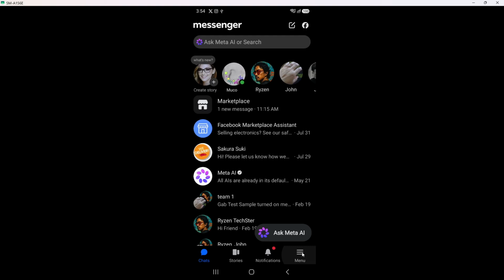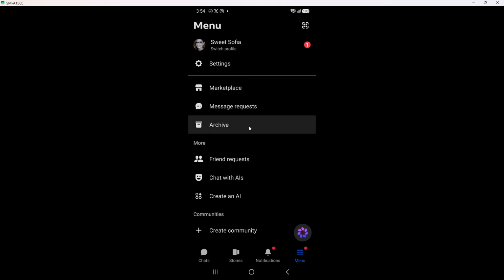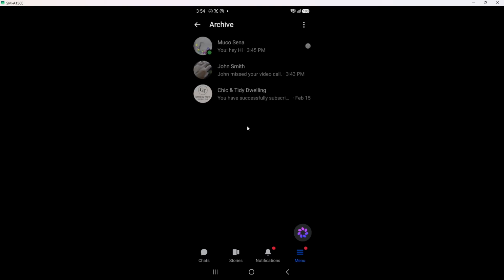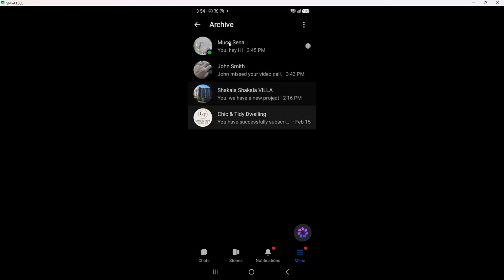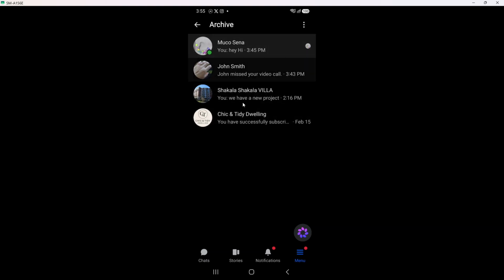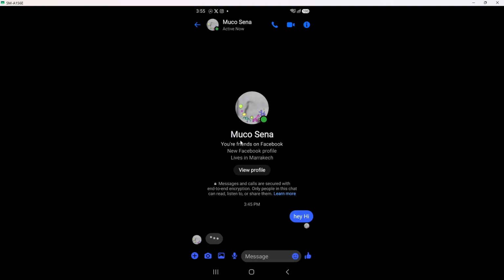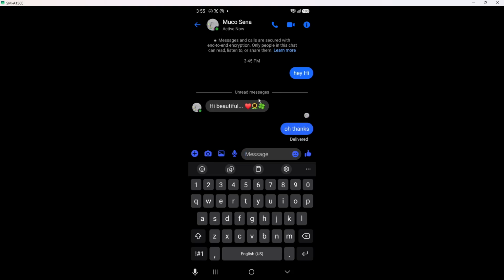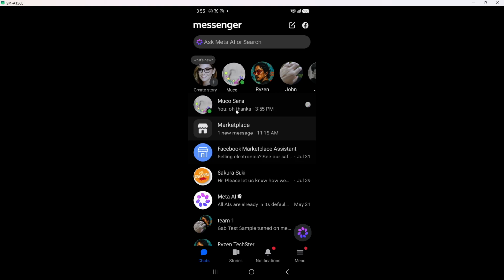How to Recover Deleted Facebook Messenger [2026 Full Guide]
How to Recover Deleted Facebook Messenger

Learn how to recover deleted Facebook Messenger conversations with these simple steps on your mobile device. We'll guide you through checking if your chats are actually deleted or just hidden, using the Messenger app on your phone.

In this tutorial, you'll discover how to recover deleted Facebook Messenger chats by exploring the Archived Chats section on your mobile device. Start by opening the Messenger app and accessing your profile menu to find hidden conversations. You'll learn to search for specific chats using names or keywords to identify archived messages. If your conversation is archived, it can be restored to your main inbox. Remember, archived chats are hidden but not deleted, so your messages remain intact unless removed otherwise.

⏱️ Chapters
0:00 Intro
0:12 Open Messenger app
0:34 Tap your profile picture
1:01 Tap Archived Chats
1:29 Search for the conversation
1:58 Open the chat
2:22 Understand archived chats